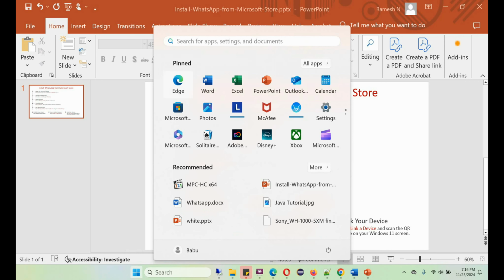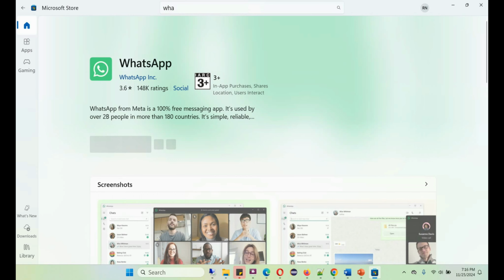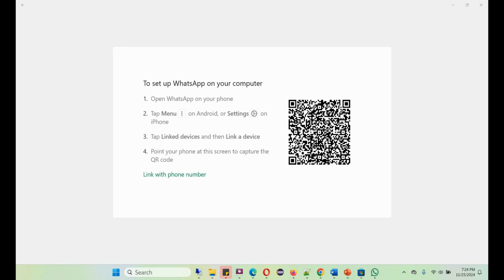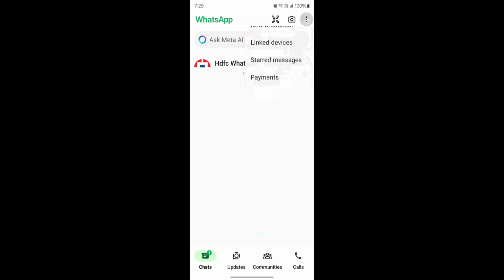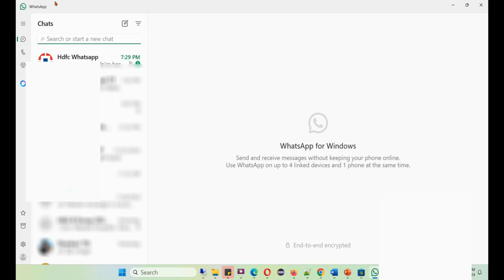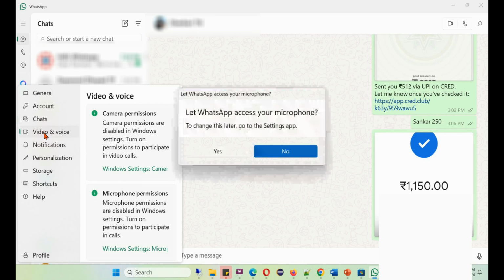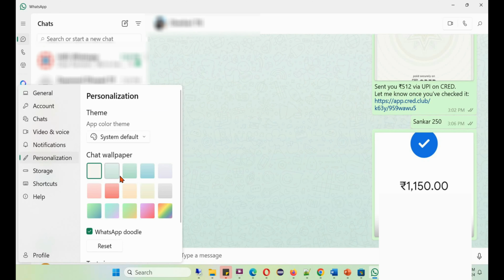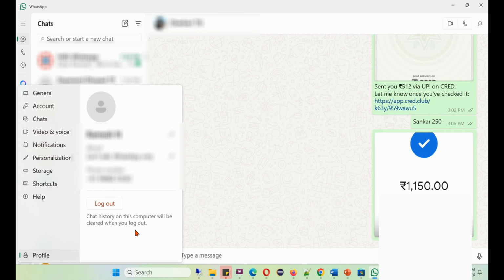Why Installing WhatsApp from Microsoft Store is a GAME CHANGER for Windows11 Users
🟢 Want to install WhatsApp on your Windows 11 PC from the **Microsoft Store**? This step-by-step tutorial shows you exactly how to **download, install, and set up WhatsApp Desktop** in just a few minutes!

Whether you're using WhatsApp for **messaging, productivity, or desktop convenience**, this guide walks you through the safest and easiest way to get WhatsApp running on your Windows 11 device — without any confusion or risk.

Discover why installing WhatsApp from the Microsoft Store is a game changer for Windows 11 users. Learn how to link WhatsApp to your PC and download it in your laptop for easy messaging on the big screen!

✔️ How to search & download WhatsApp from Microsoft Store
✔️ Install WhatsApp securely on Windows 11
✔️ How to link your WhatsApp account using a QR code
✔️ Tips for using WhatsApp on your desktop effectively